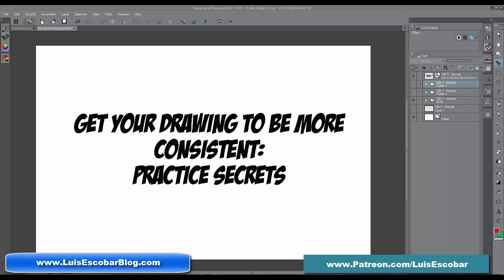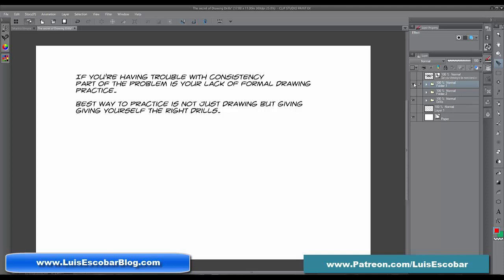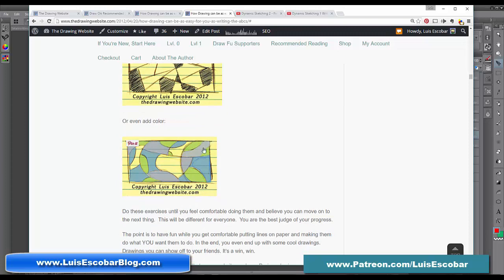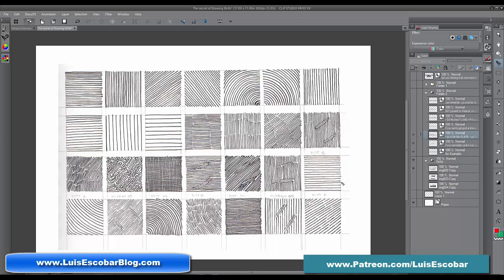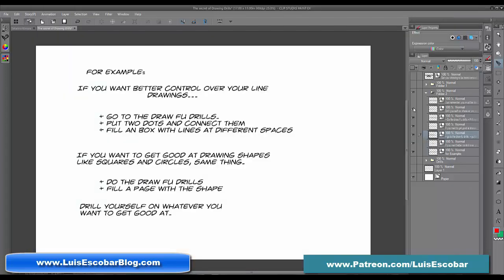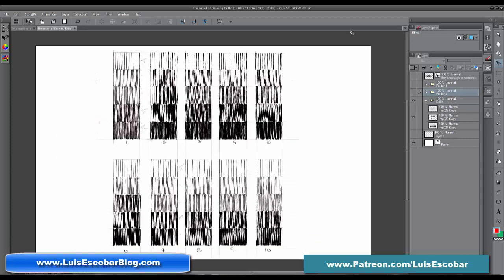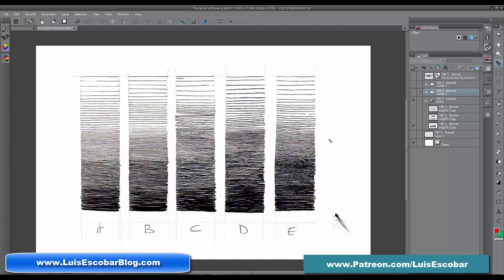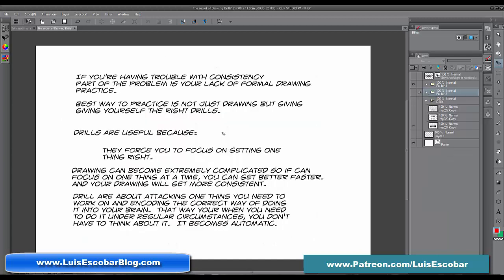Get your Drawings to be More Consistent: How to Practice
How the blazes do you practice drawing?! We’re often told that the best way to get good at something is to practice.  We’re also told that if you want to get good at drawing you have to draw.  But over the years I’ve found that isn’t enough.

If you simply draw, you may get better at drawing but you may also get better at drawing poorly.  If you don’t draw well, you may end up creating bad drawing habits that may cause your art not to improve.

So how do you go about NOT doing that?  How do you go making sure you’re creating good drawing habits that will help you get better?  This is what I talk about in this video.